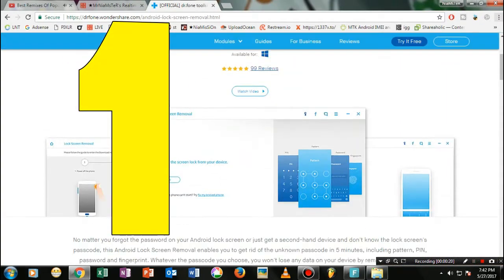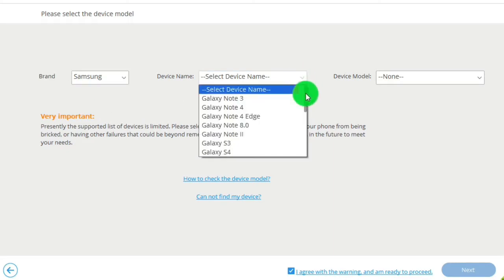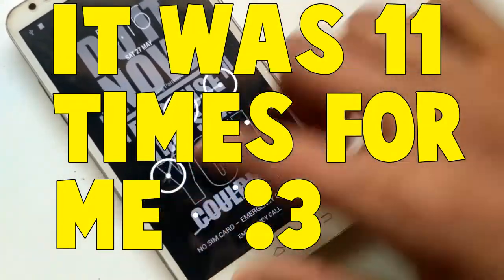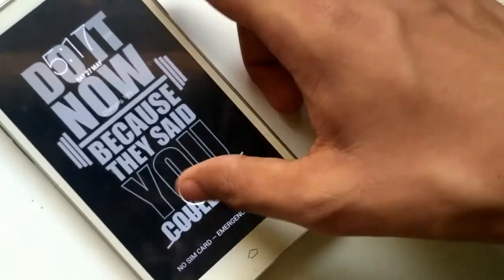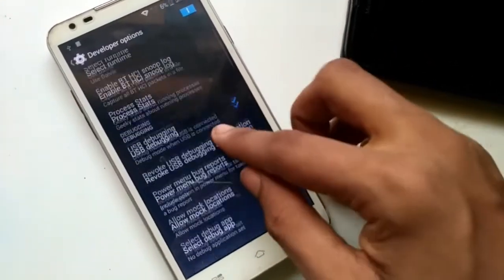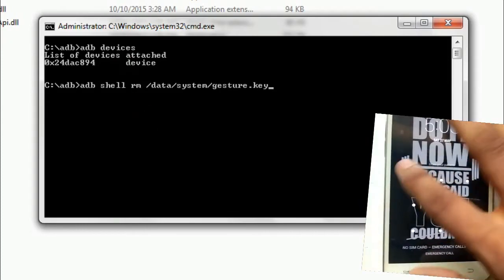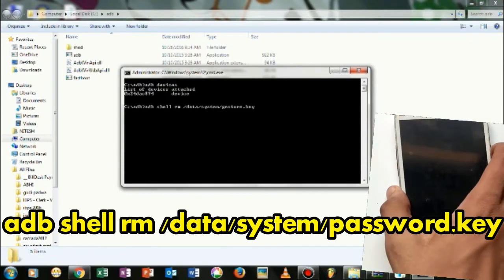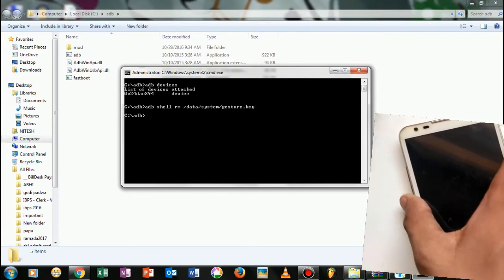HOW TO UNLOCK FINGERPRINT - PATTERN - PIN LOCK ON ANDROID & IOS - NO DATA LOSS ! (2017)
how to unlock pattern /pin/ FINGERPRINT lock on android & ios without data loss (2017) no reset method

✔For Rooted Phones . (FOR PATTERN BREAK)
adb shell rm /data/system/gesture.key

✔(FOR PASSWORD/PIN BREAK)
adb shell rm /data/system/password.key

✔(FOR ROOTED AND NON-ROOTED JELLY BEAN PHONES ONLY)

adb shell am start -n com.android.settings/com.android.settings.ChooseLockGeneric --ez confirm_credentials false --ei lockscreen.password_type 0 --activity-clear-task